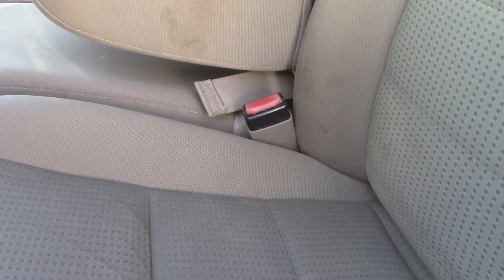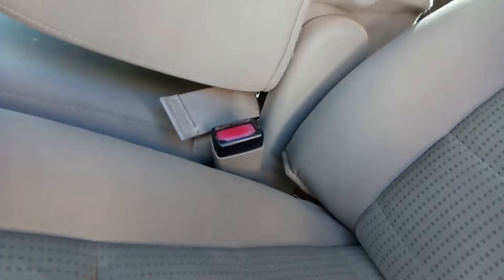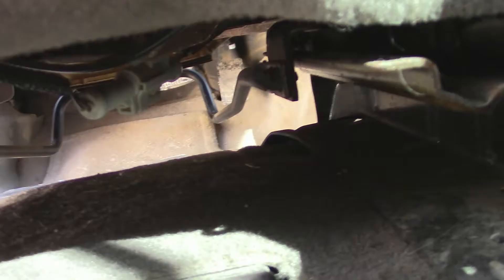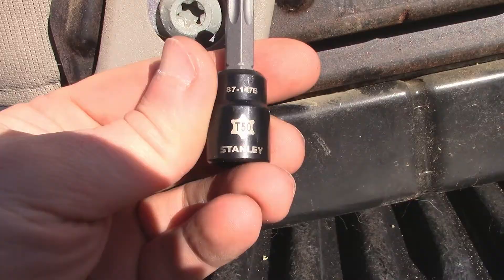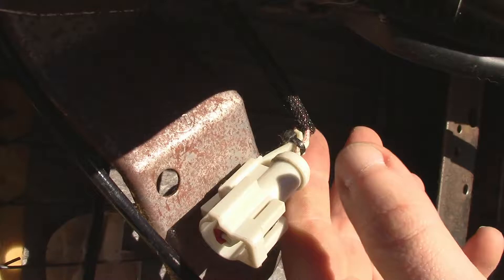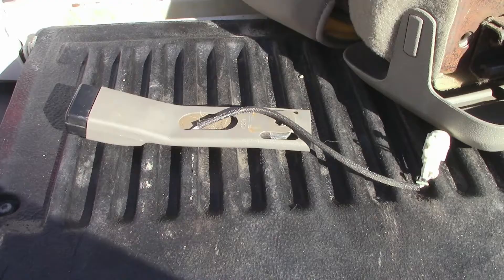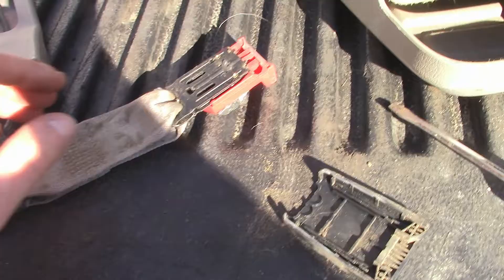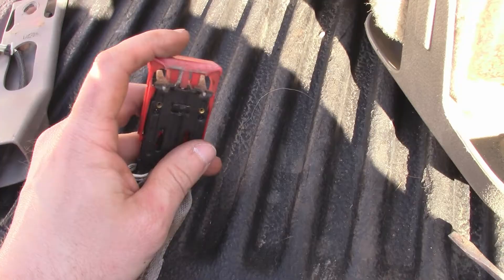How To Replace (Or Repair) A Ford Truck Seat Belt Latch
The drivers side seat belt buckle in my 2008 Ford F250 Super Duty pickup stopped working a while back. In this video I show you how to replace it, or repair it if you want to give that a try. I was able to repair mine.